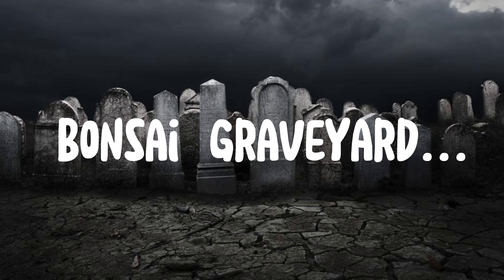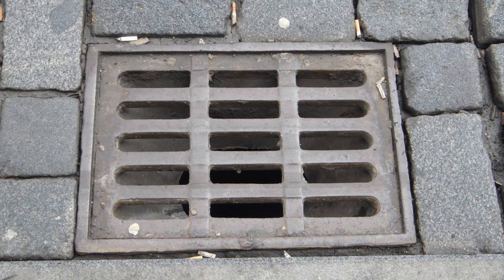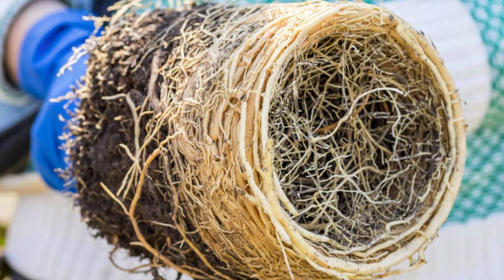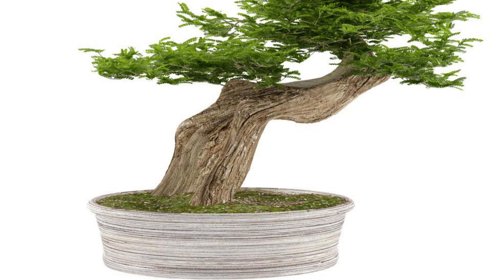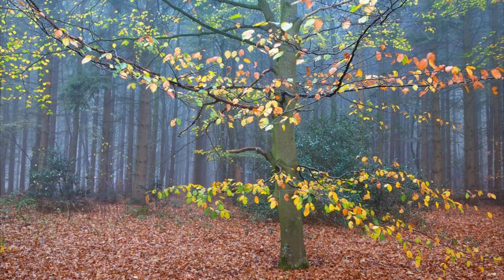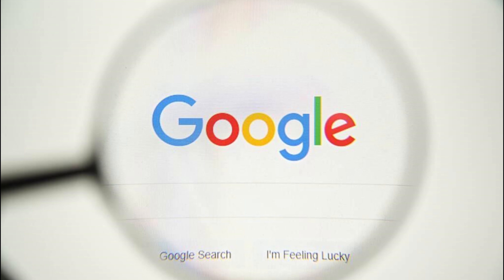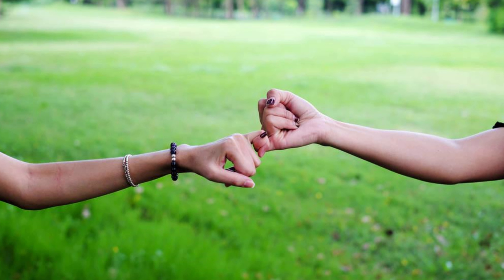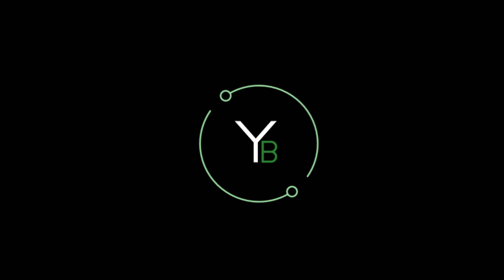Top 5 reasons for Bonsai Demise...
UPDATED INFORMATION !
It has been mentioned that i use perched water table in the wrong way and in fact it is a Capillary water boundary/ table.
thank you @sadoldgit313 for the correction ! were all living and learning :)

In this video i give my top 5 reasons of why i think bonsai meet their end.